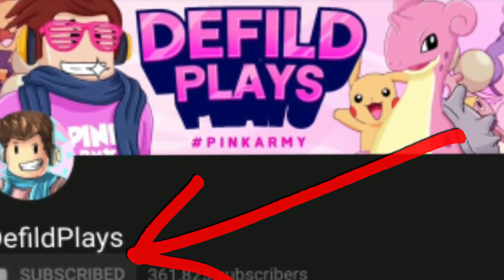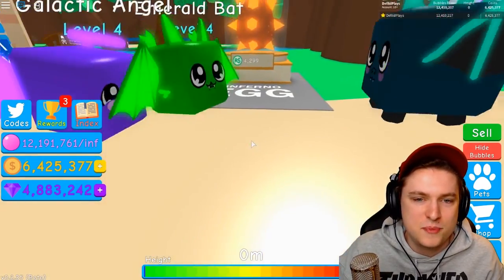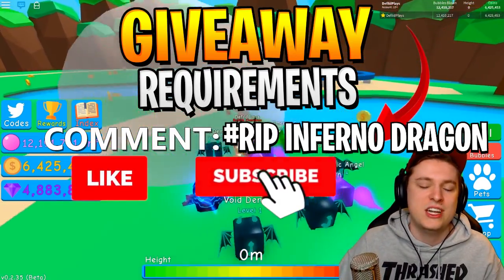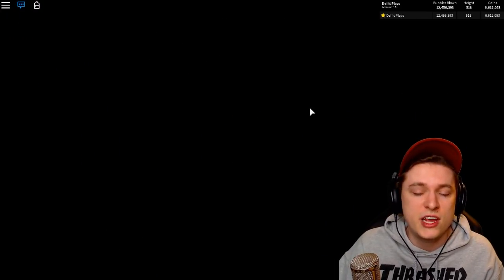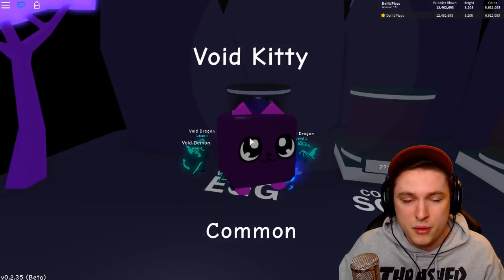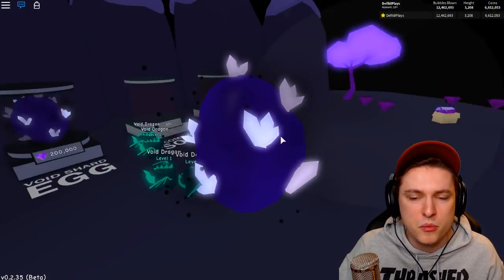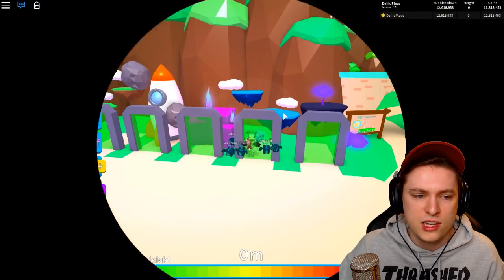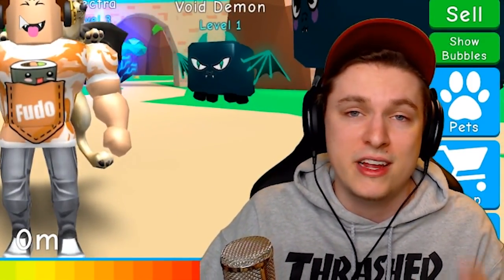HOW TO GET UNLIMITED GEMS IN BUBBLE GUM SIMULATOR! (Roblox)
HOW TO GET UNLIMITED GEMS IN BUBBLE GUM SIMULATOR! (Roblox) TOday in roblox bubble gum simulator we are checking out the best way to get unlimited gems in roblox bubble gum simulator and as well we are going to giveaway some gamepasses to you guys at home! So lets do this:D

» Hey guys! It is Defild here and welcome to Roblox bubble gum Simulator

~Defild